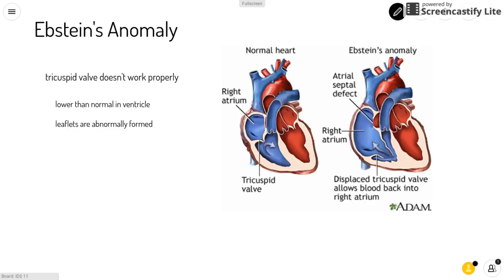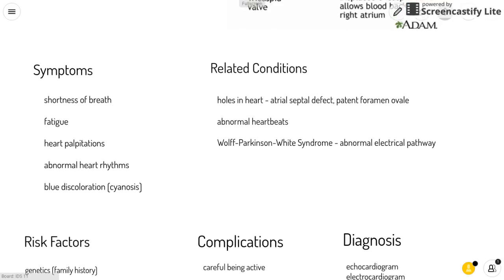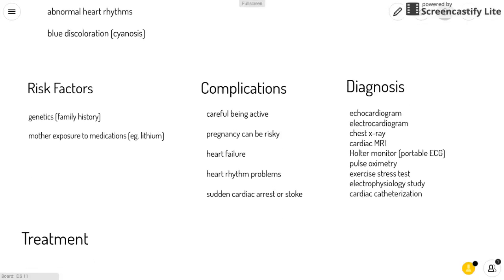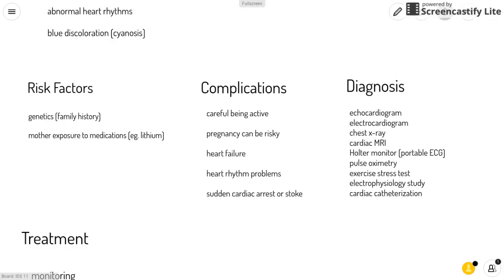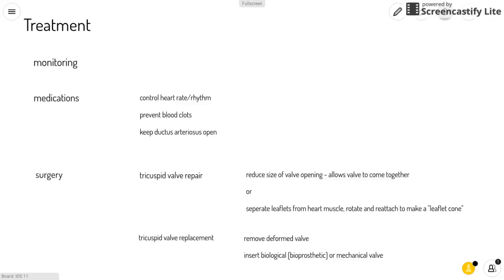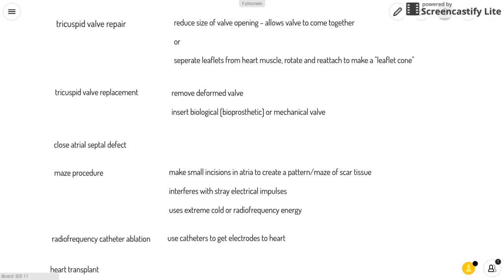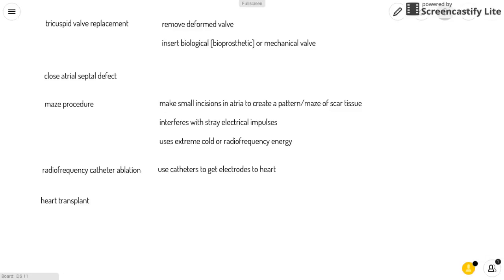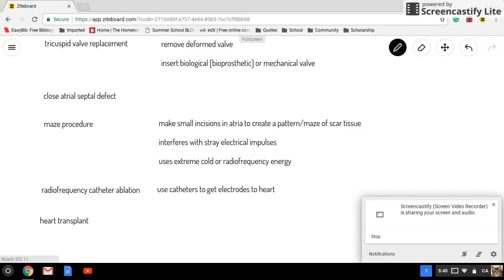Ebstein's Anomaly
Information on Ebstein's Anomaly. includes symptoms, related conditions, complications, diagnosis, and treatment.